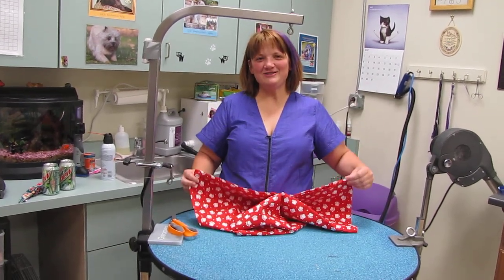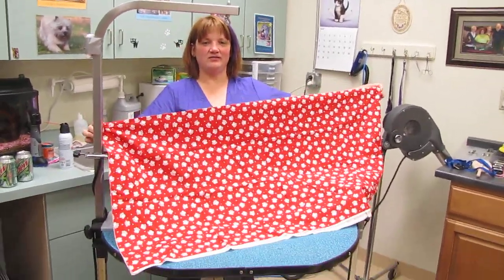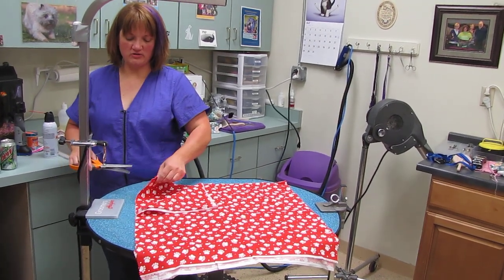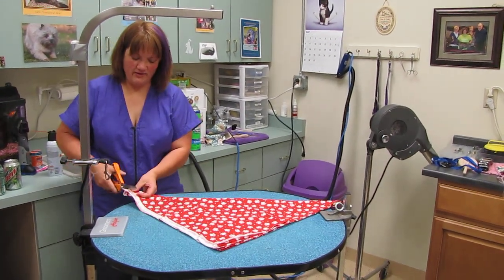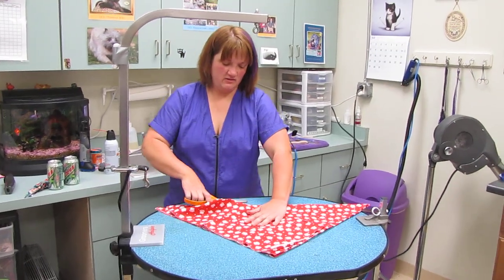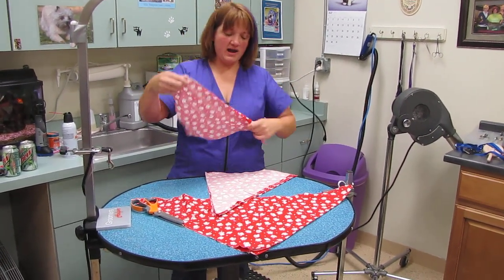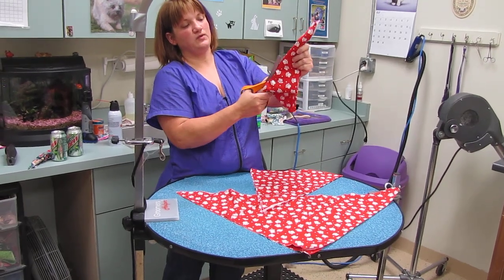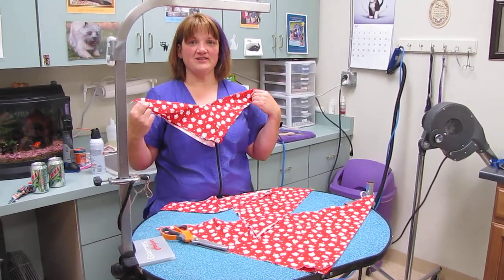How to cut bandannas for Groomers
A demonstration of how to cut the most economical bandannas for dog groomers